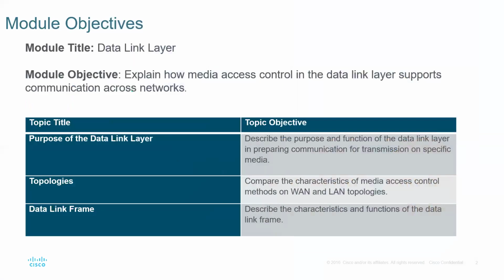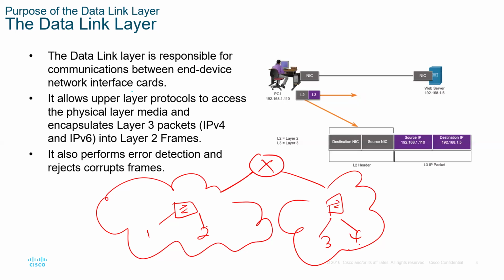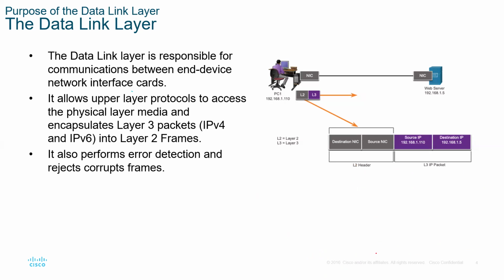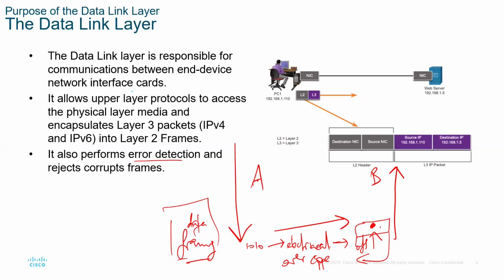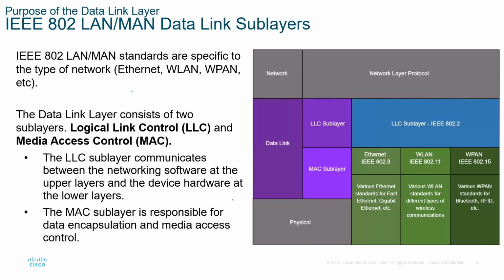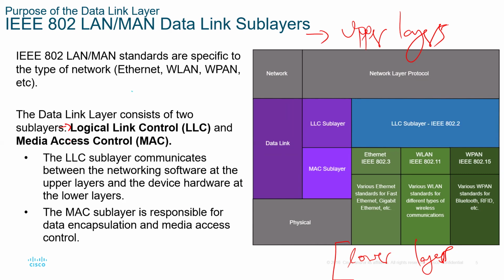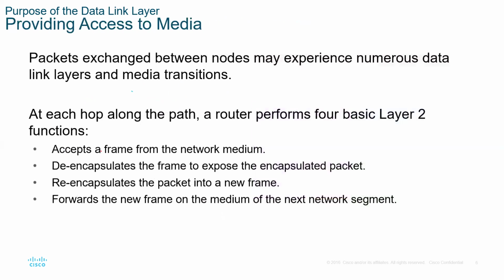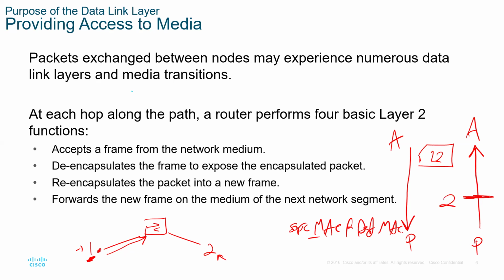6. Data Link Layer 1/2